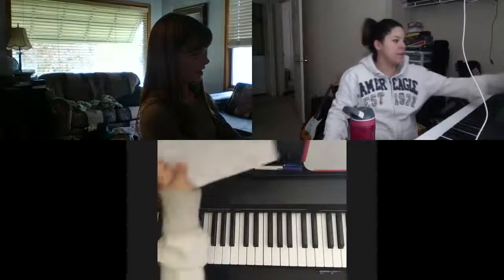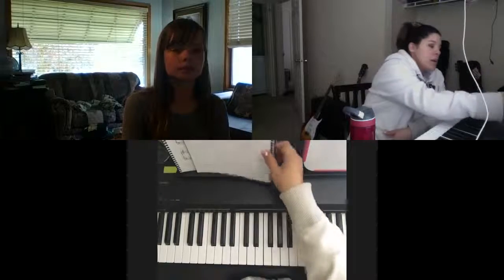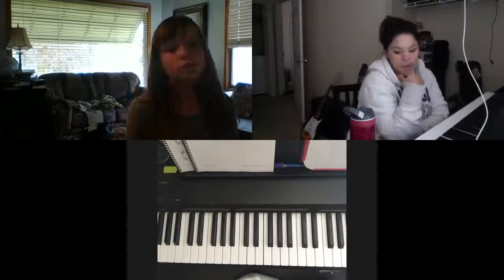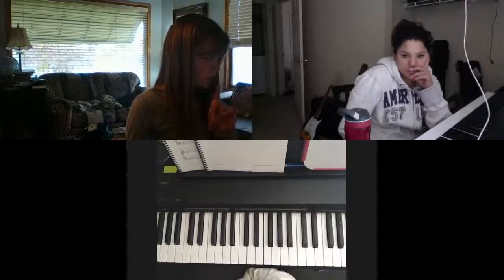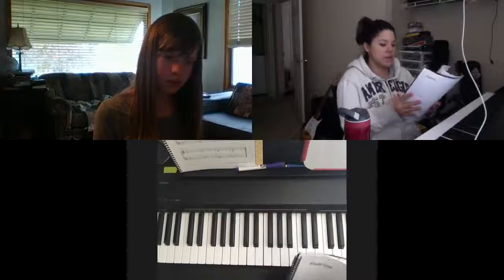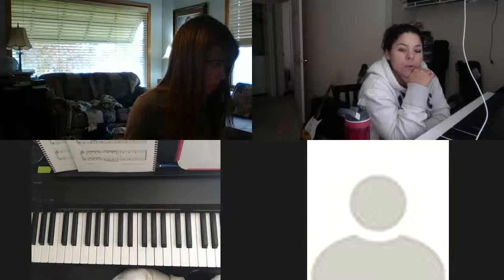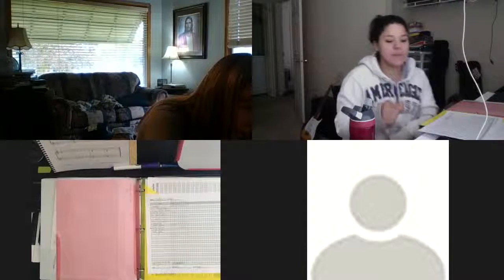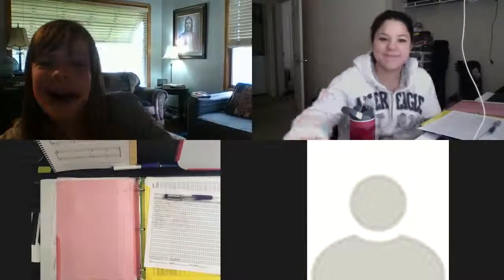fluff pie - sarah